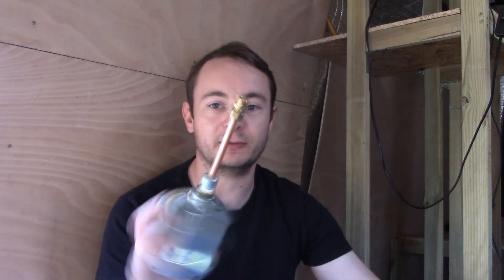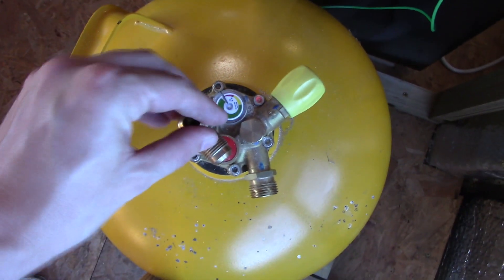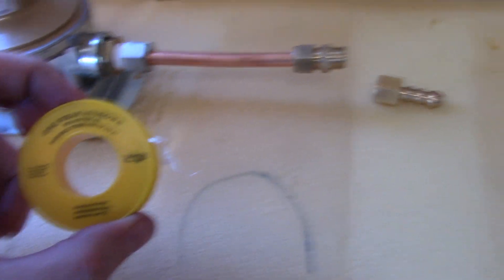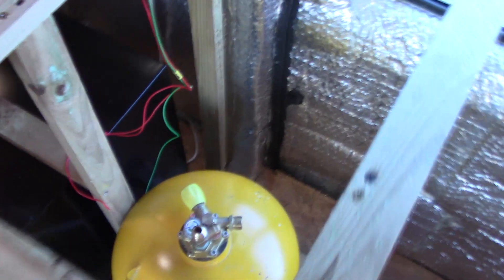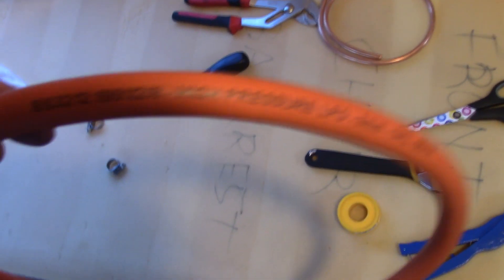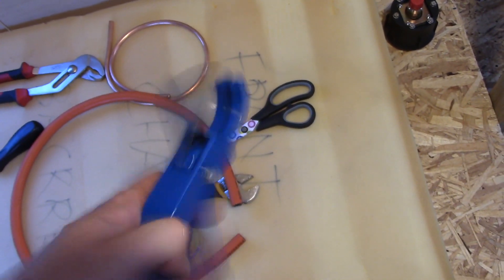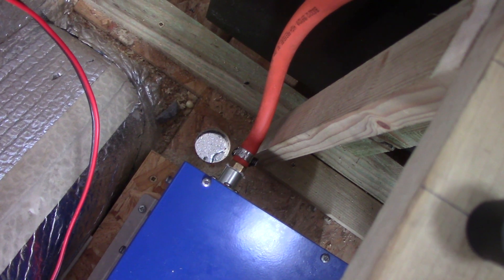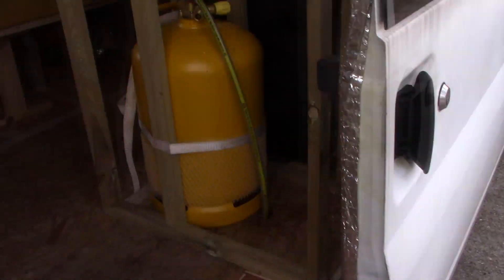Episode 17 - Gas Setup!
In this video I set up the gas equipment in the Ford Transit Camper Conversion. I've used a Gaslow bottle, filling point and regulator.